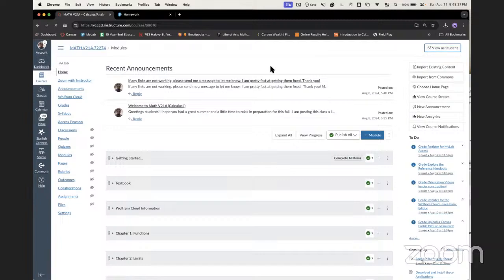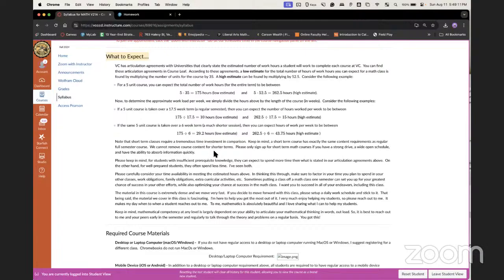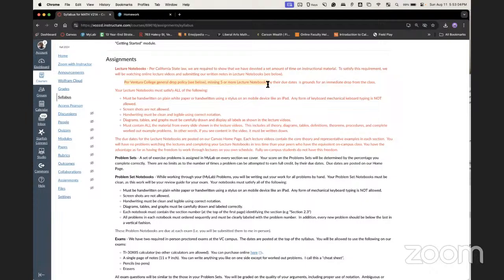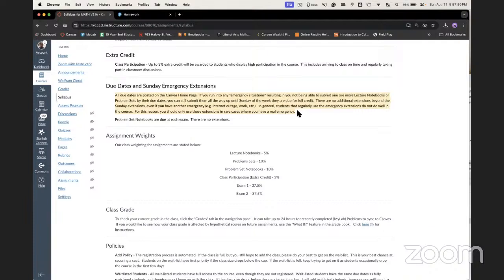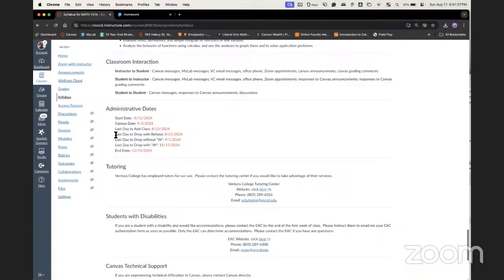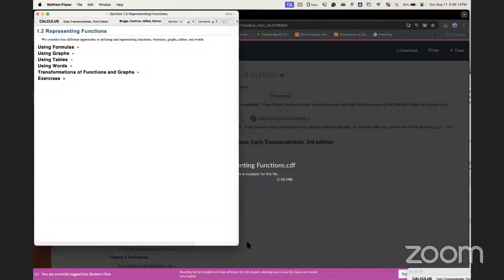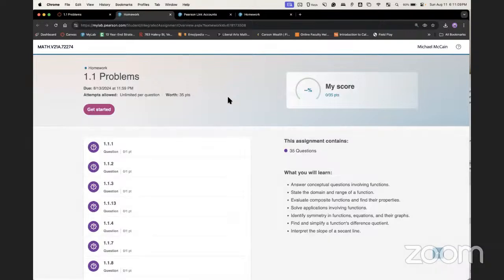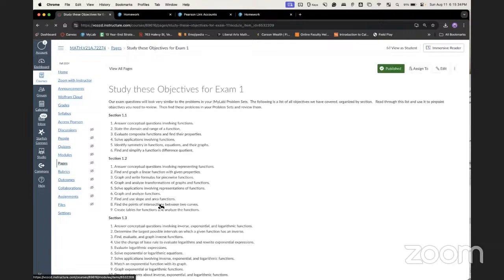Calculus I Video